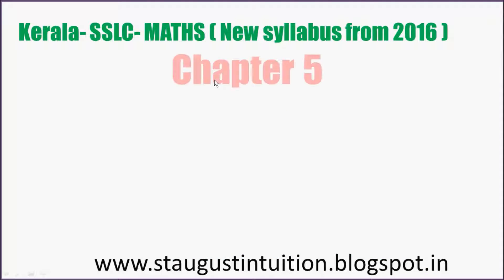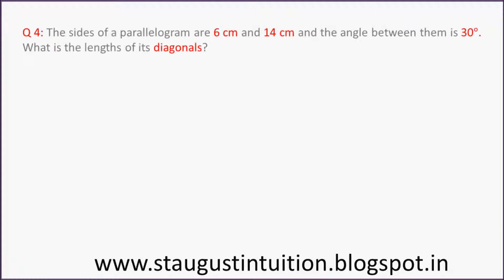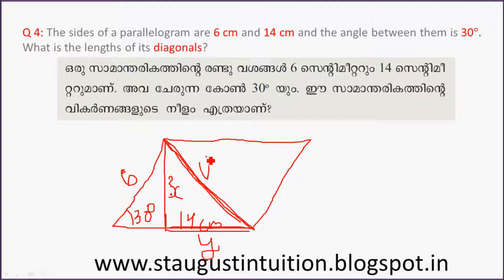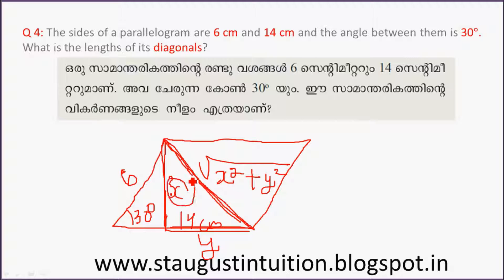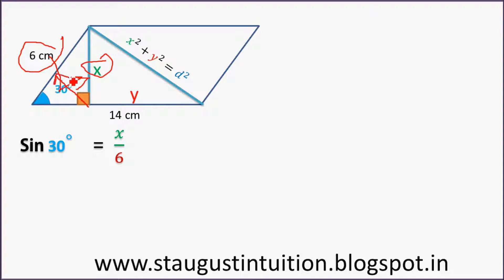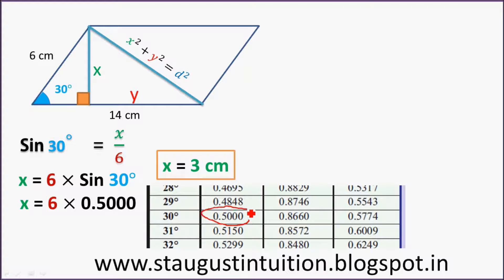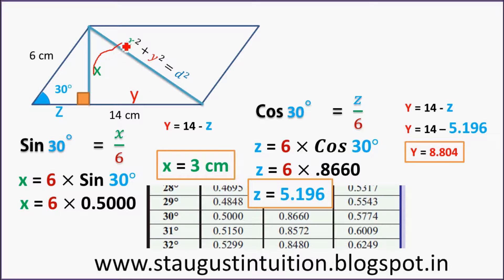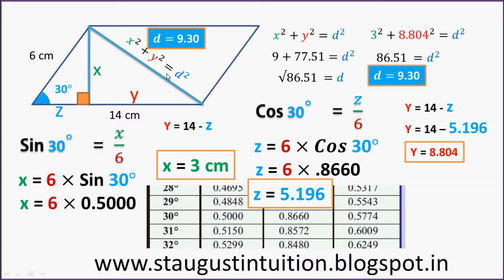MATHS| PART - 16 Ch.5 -Trigonometry |Text Ex.5.2 Q4| 2016| CLASS 10 KERALA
chapter 5 TRIGONOMETRY -. This video contain Textbook Exercise 2 Question 4- in trigonometry- chapter 5 of maths kerala sslc 2017.